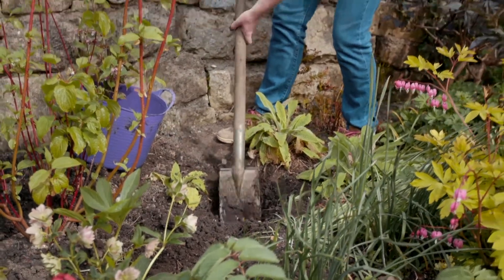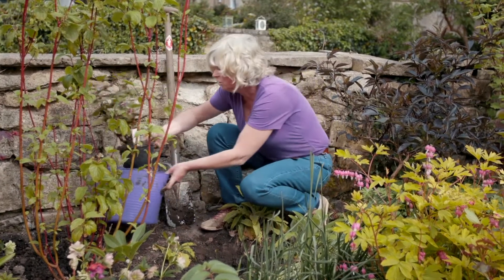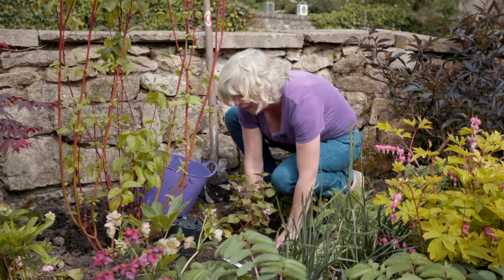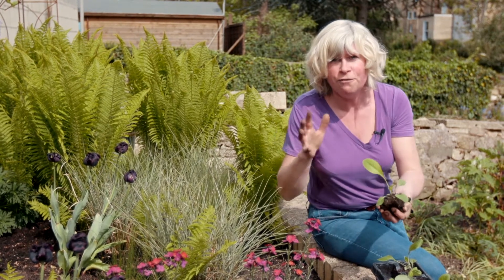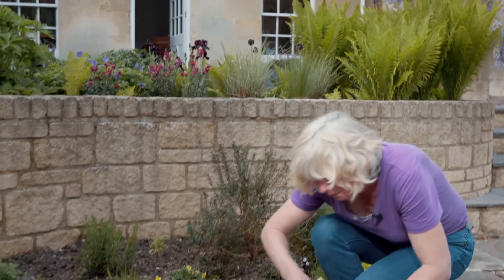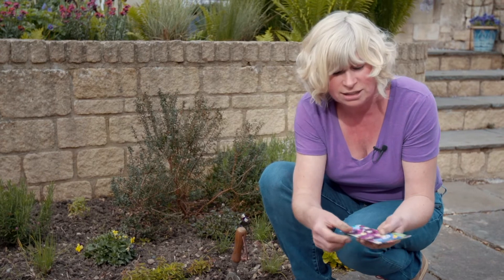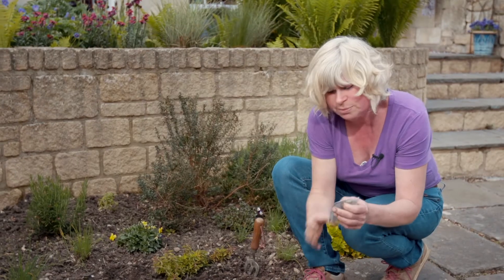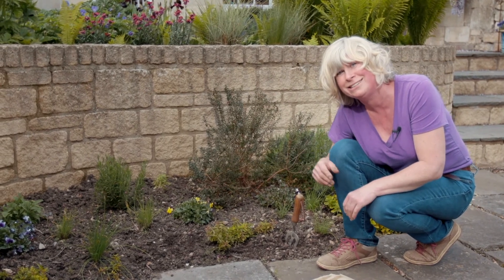Spring Gardening Guide: Planting and seeding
Looking to get your garden blooming beautifully this Spring? In this instalment of STIHL's garden guides, we caught up with Jane Moore from the UK  to find out her top hints and tips for creating the perfect Spring Garden.